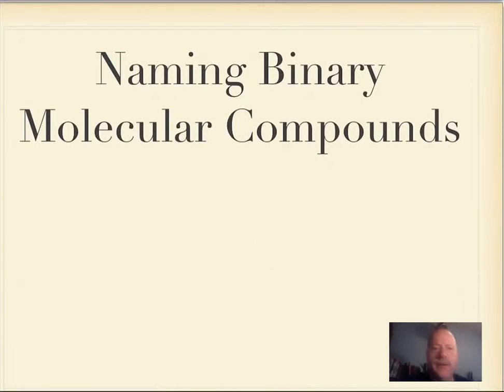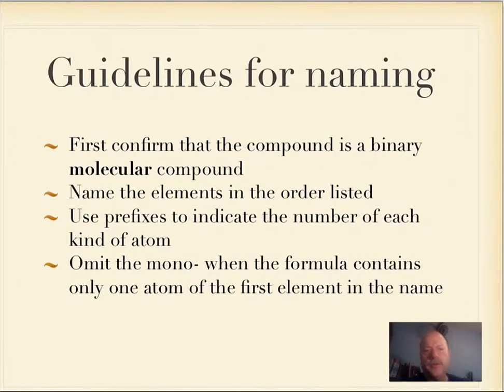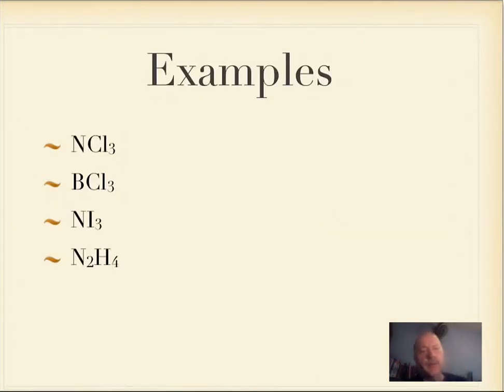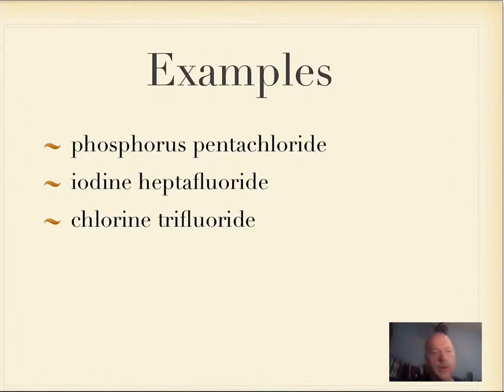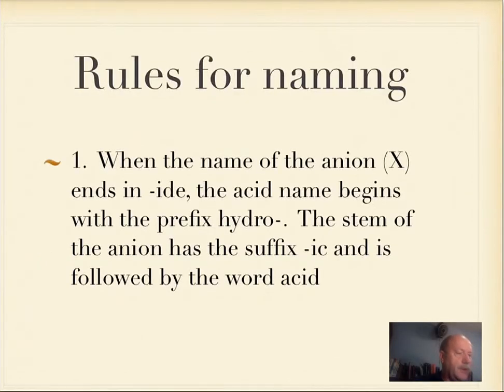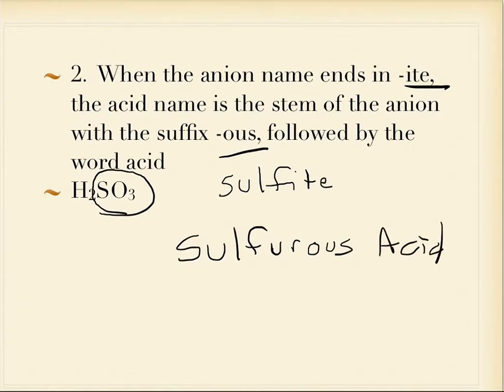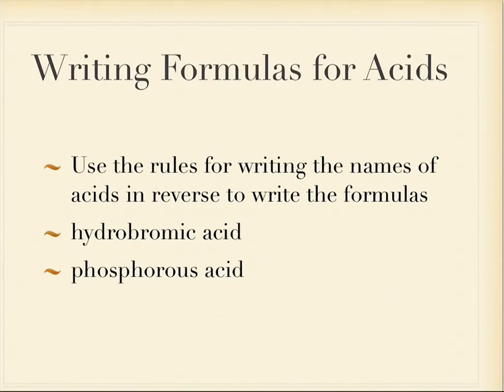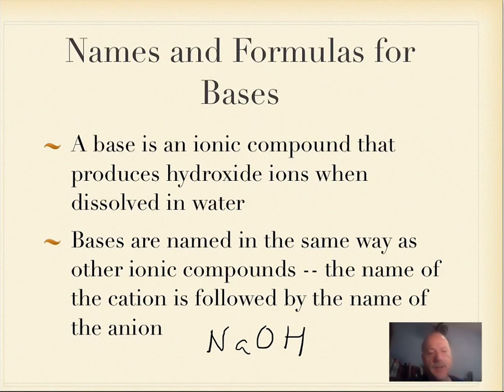Chemistry Section 9.3 and 9.4.mp4